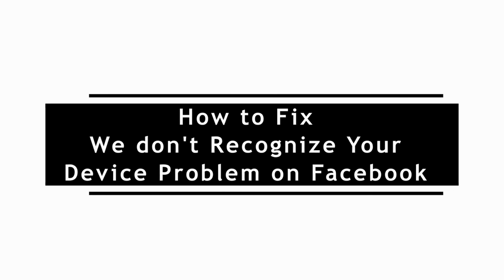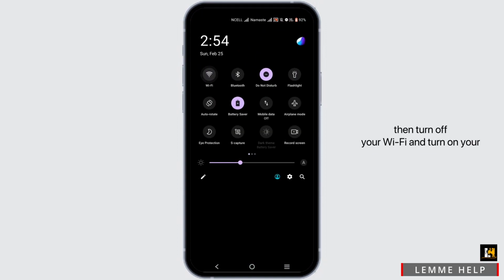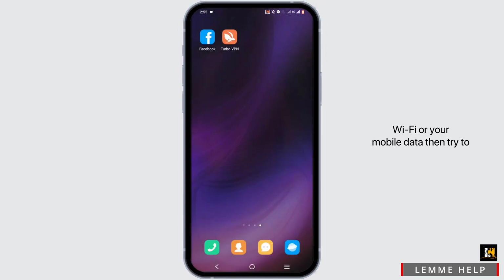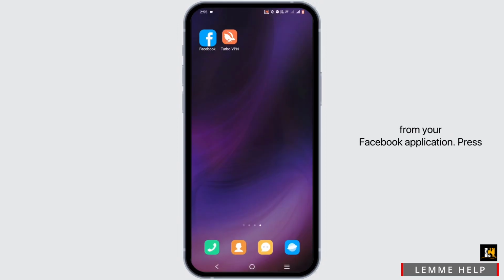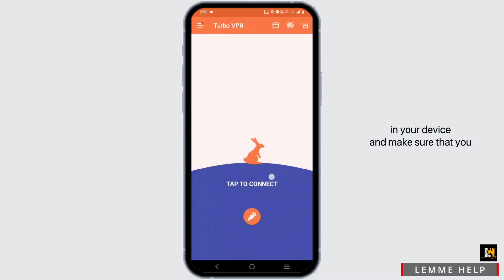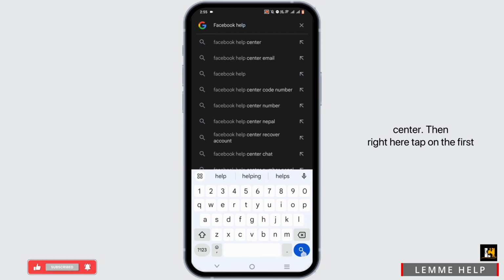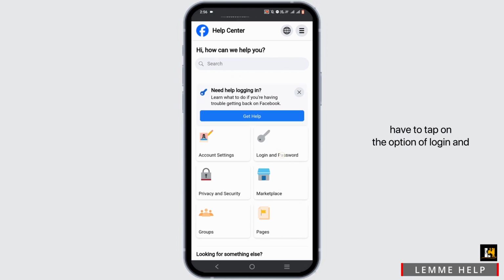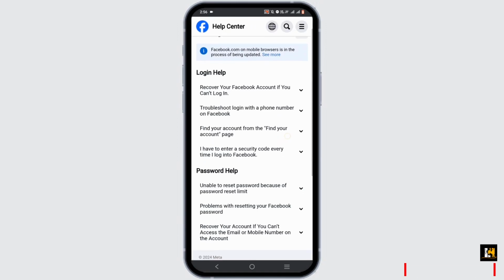How to Fix We Don't Recognize Your Device Problem Facebook Problem Solved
Hey there, wondering, "How do I fix the 'We don't recognize your device' problem on Facebook?" Well, you're in luck! In this video, I've got you covered with a step-by-step solution. If you're encountering issues logging in due to this error message, don't worry—I'll walk you through the troubleshooting process. Let's get started and get your Facebook access problem solved!

Timestamps:

0:00 - Introduction: Addressing the 'We don't recognize your device' Problem
0:10 - Understanding the Cause of the Issue
0:20 - Step-by-Step Guide: How to Fix the Problem and Regain Access